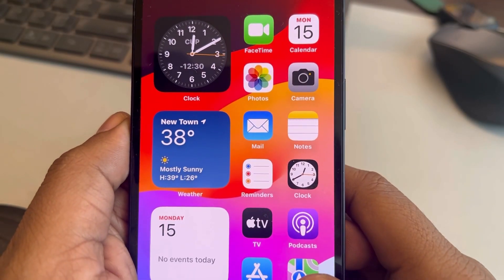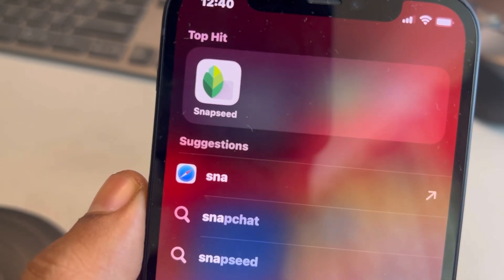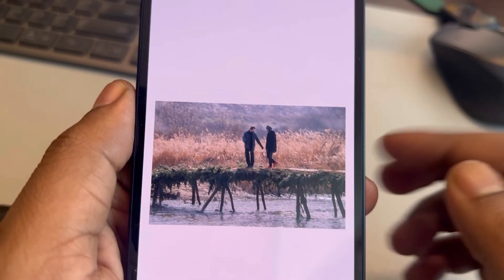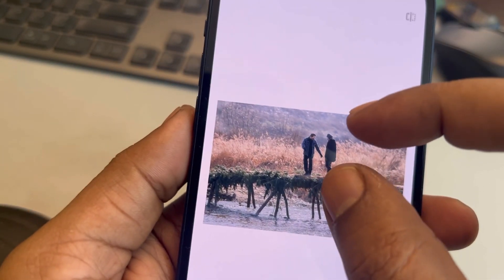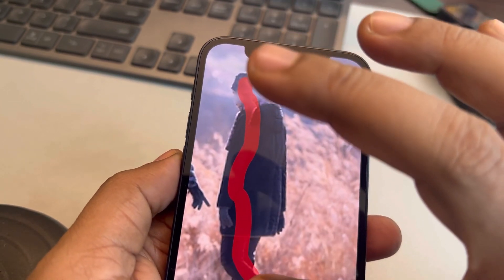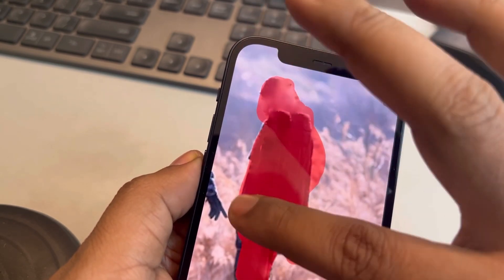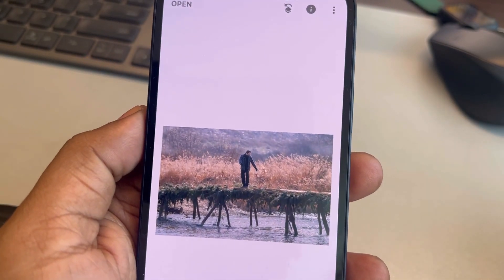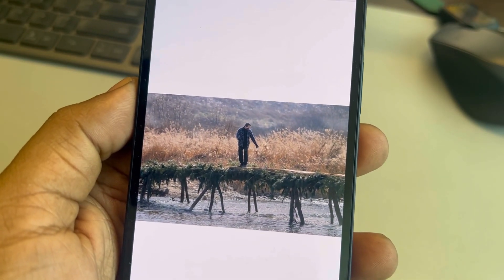How to remove a person from a picture on iPhone